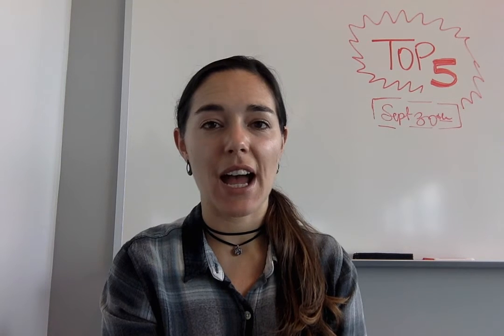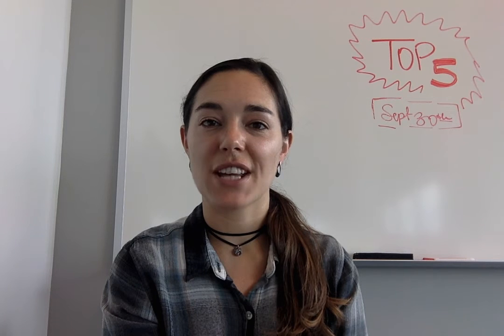Top 5: 10 tips for IoT home automation, Configuration management tools, and more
5. Web animation using CSS and JavaScript

4. Asian Penguins turn program into a Linux success

3. 7 things you need to know for WordPress development

2. What are configuration management tools?

1. 10 tips for DIY IoT home automation